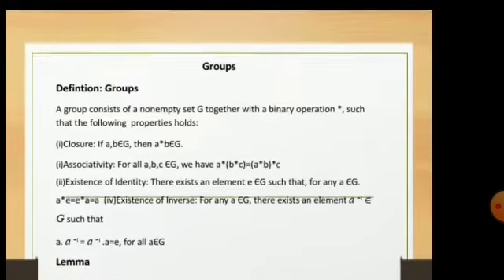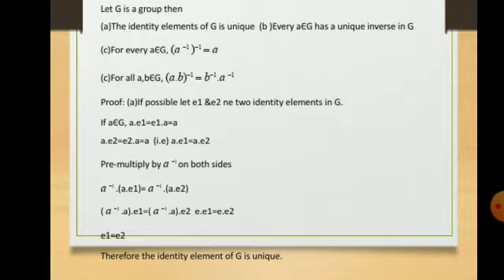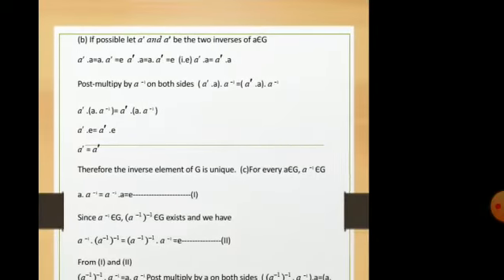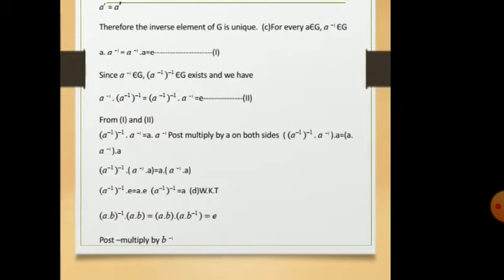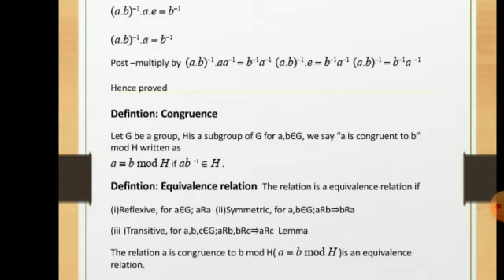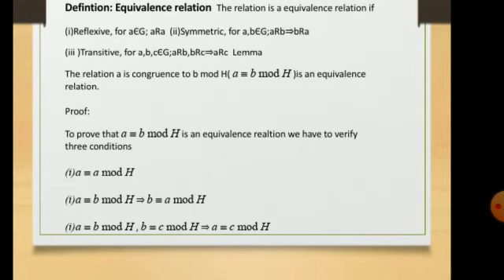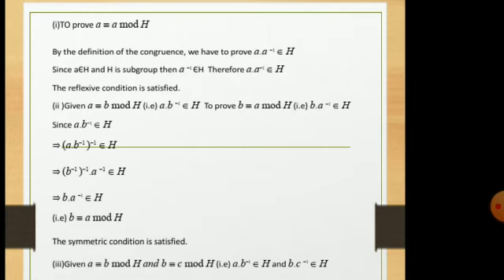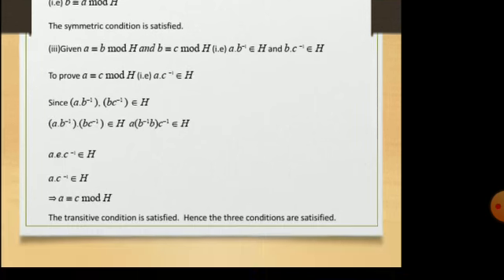SJCTNC - MT509 - ABSTRACT ALGEBRA - UNIT 1 - PART - 1 by Padmapriya